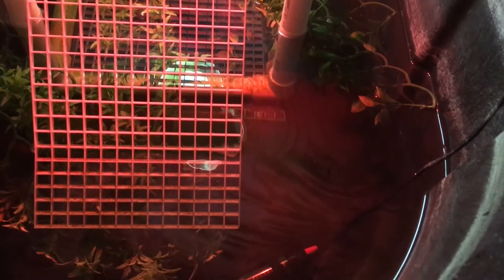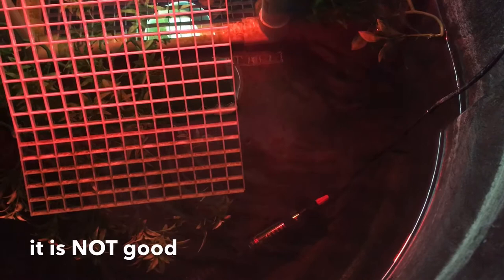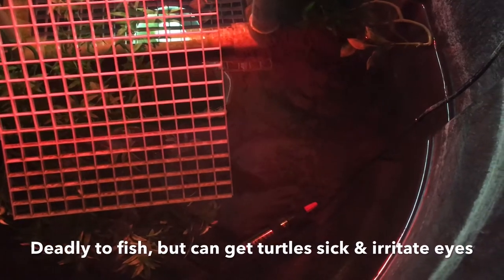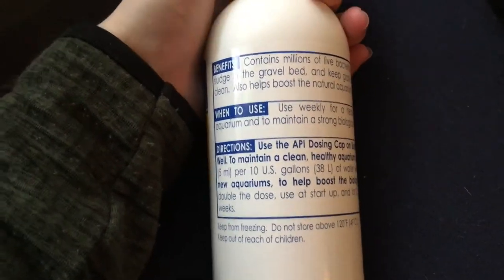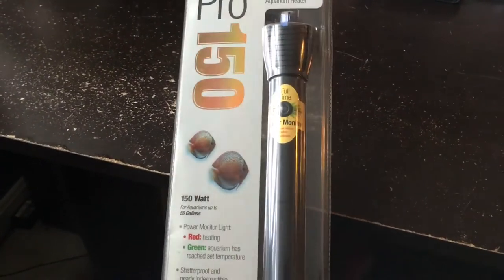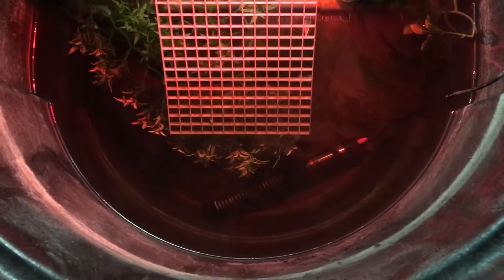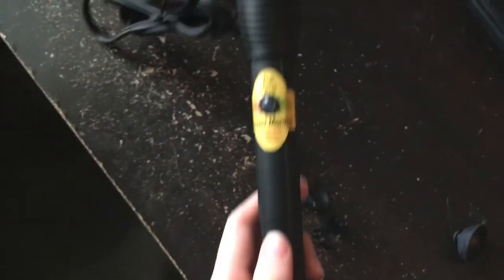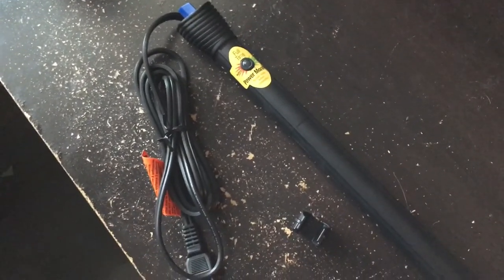White film ontop tank & how to get rid of it + Aqueon pro 300W heater review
Since this is such a problem for most turtle keepers, here's a video on some info about how to fix it. I feel as though there's a few things I've missed and so, therefore, if you're looking for even more information, please visit this link:
This is the source of all the info I present in this video, but here is also another article I found that I think is helpful: